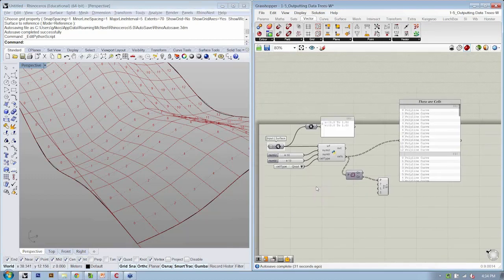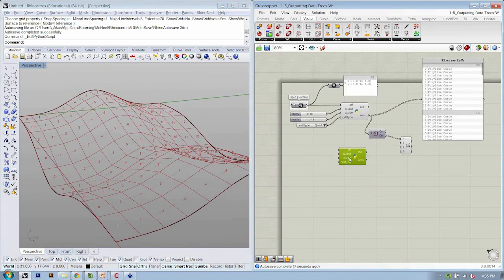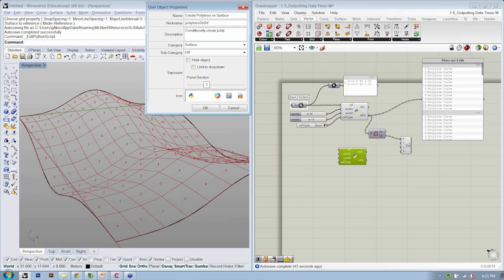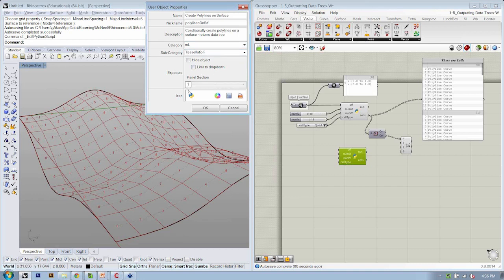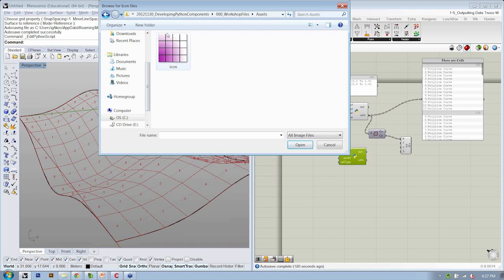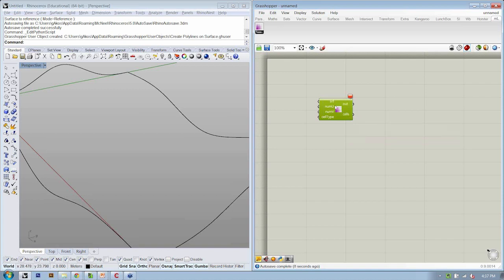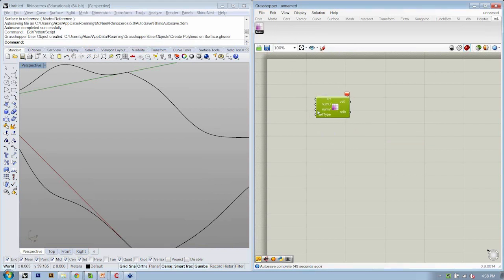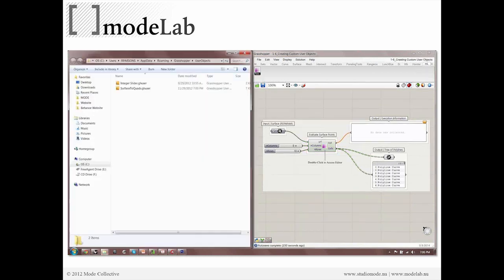Developing Python Components 15 | Creating a Custom User Object